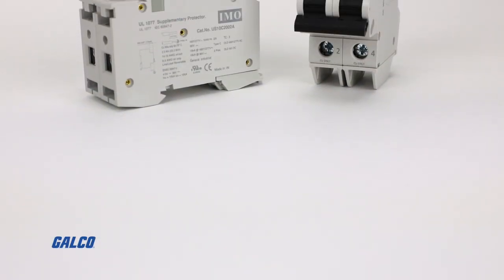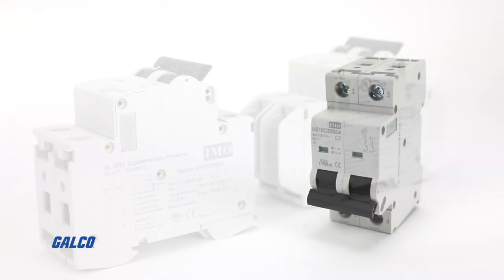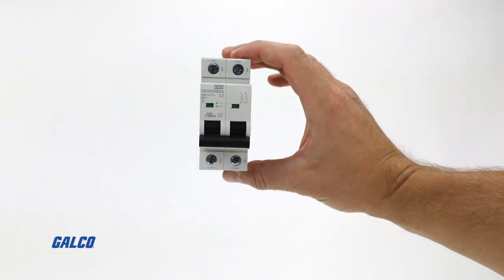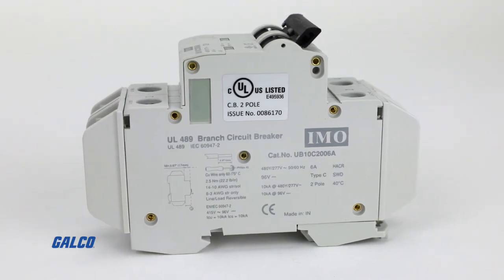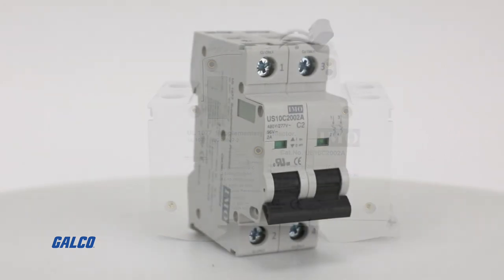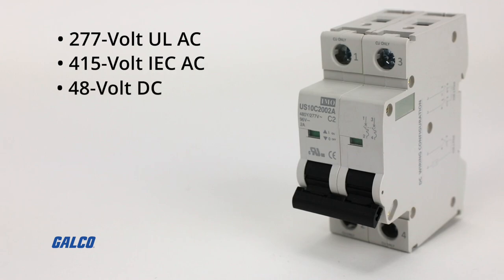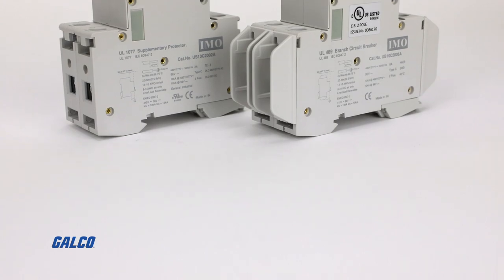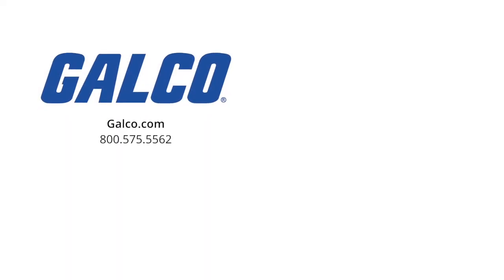IMO Automation Double-Pole Miniature Circuit Breakers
Designed for electronic and automation applications that draw higher voltage and amperage, the UB10 and US10 Series of Double-Pole Miniature Circuit Breakers from IMO Automation are made to protect electronic and automation manufacturing components against overload and short circuits.
Rated from 0.5 to 63 Amps, they can be DIN Rail mounted and are ten-thousand-Amp short circuit rated. IMO Automation’s miniature circuit breakers are an ideal compact solution providing maximum protection with a minimal footprint.
The UB10 Series are UL 489 Listed and are best suited for branch circuit device protection. They provide 277-Volt UL AC, 415-Volt IEC AC, and 96-Volt DC service.
The US10 Series are UL 1077 Listed and are designed for supplementary device protection. They provide 277-Volt UL AC, 415-Volt IEC AC, and 48-Volt DC service.
Both series are RoHS compliant, provide thermo-magnetic overcurrent protection, and are available in B, C, and D type tripping curve options, giving you durable and compact overload and short circuit protection for larger load protection.
For more information on the UB10 and US10 Series of Double-pole Miniature Circuit Breakers from IMO Automation, visit us at Galco.com.